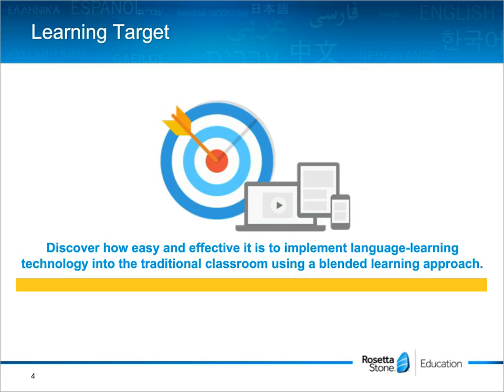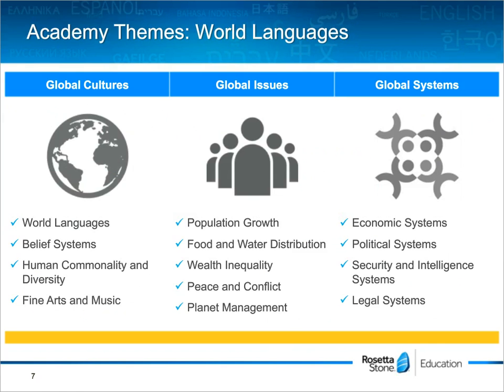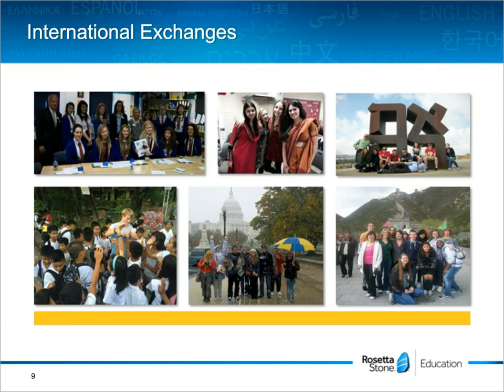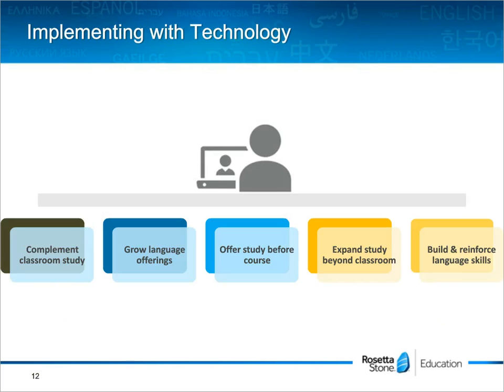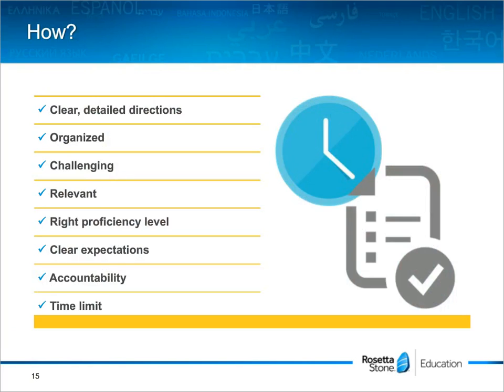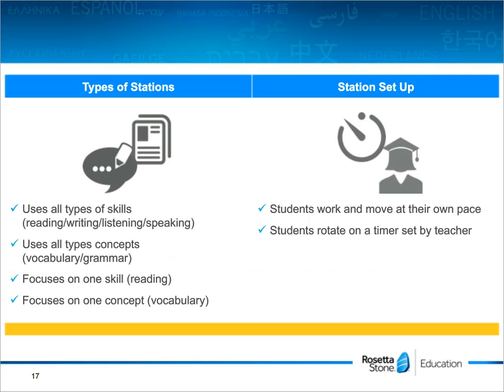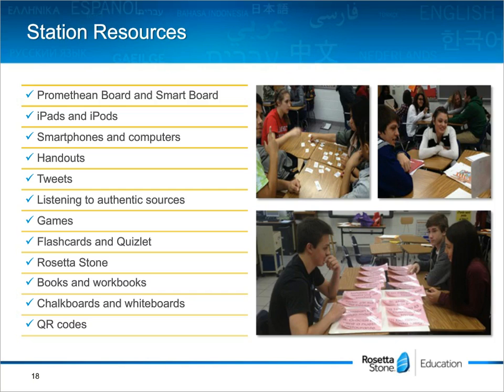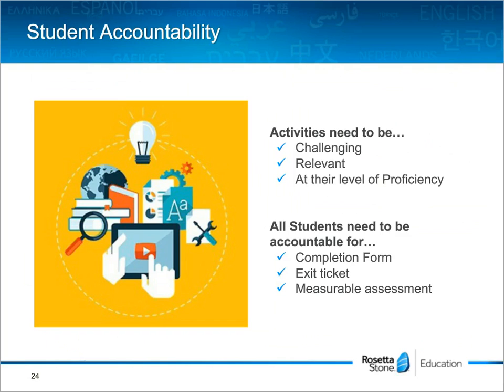Differentiating Instruction in the World Languages Classroom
World Languages teachers are experienced at integrating technology in their classrooms. How can online learning enhance your foreign language curriculum?